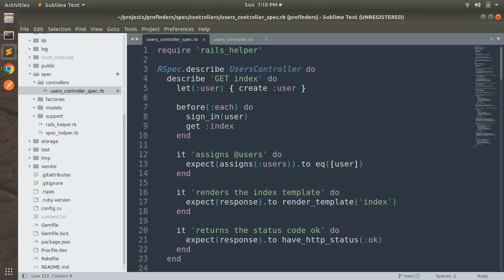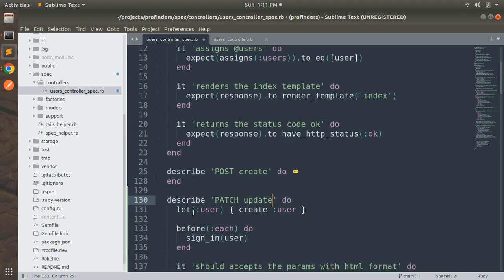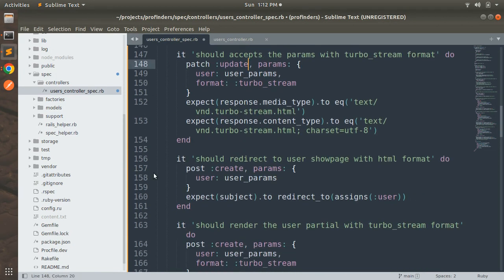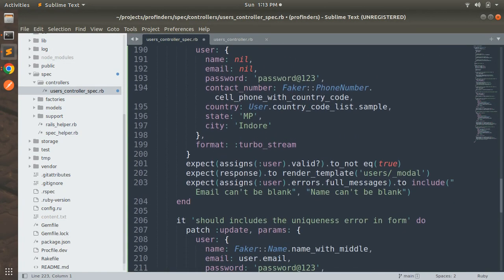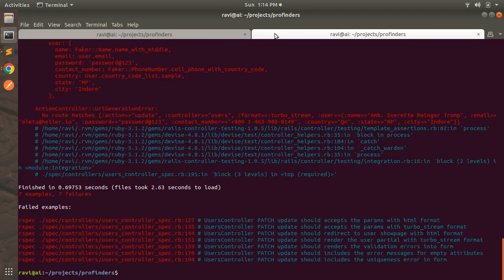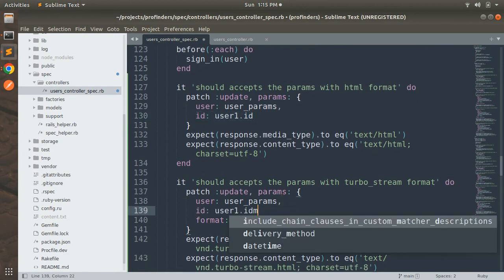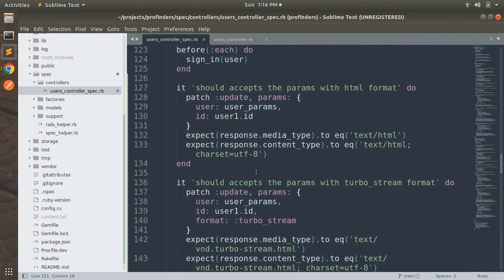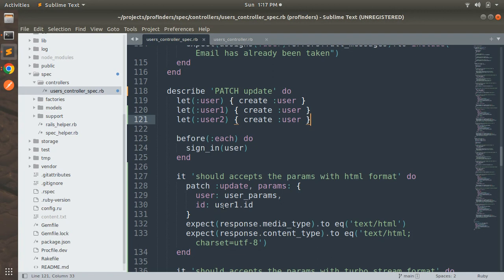Writing Controller Specs for PATCH/update Action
Hello Friends

In this lecture, we will write controller specs for update action. These are almost similar to specs for create action with a bit of change. By following this lecture, you will be able to write specs for any kind of member actions as well. Please watch the complete lecture for a better understanding.

Thanks